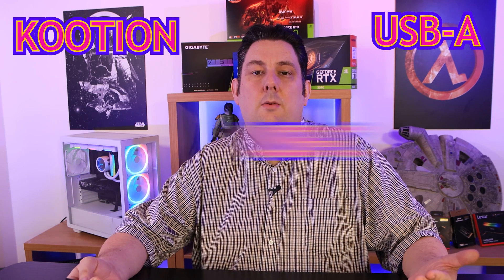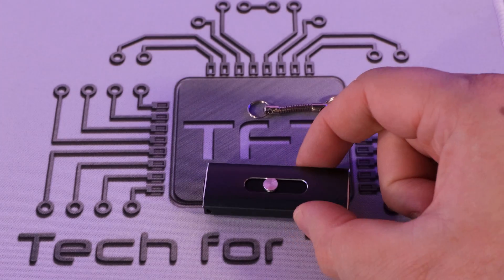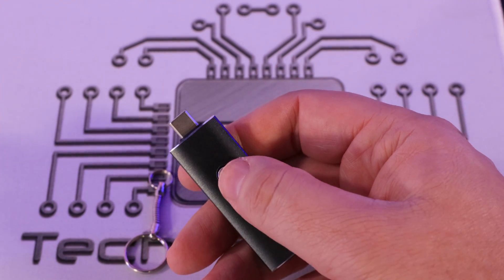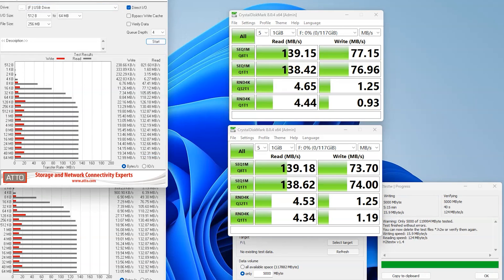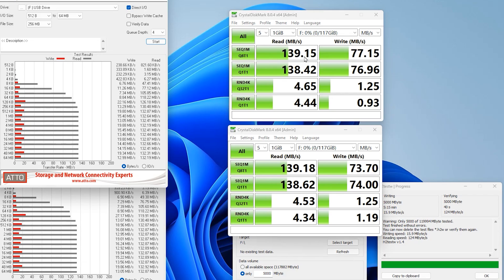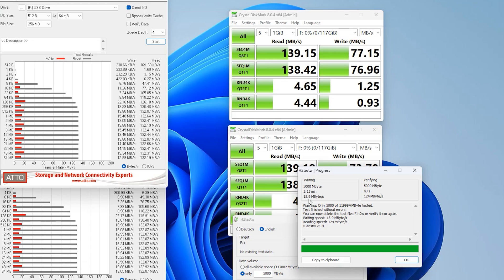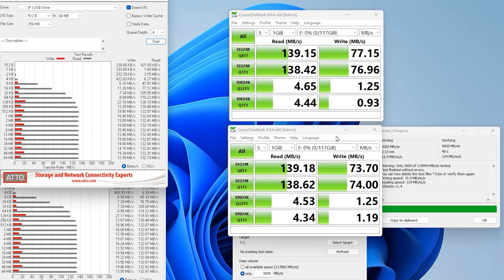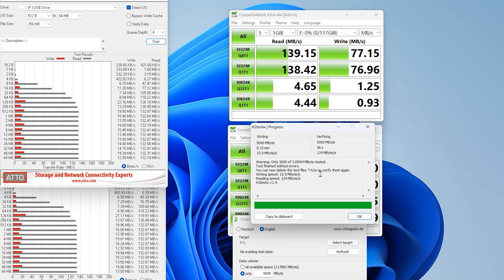The Future Of Usb: The Kootion Thumb Drive With USB-C And USB-A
[Dual connector] Coming with a USB Type-A and a USB Type-C plug, this USB flash drive works not only with computers or laptops with traditional USB A port but with USB-C MacBook, smartphones and tablets that support OTG function.
[High-speed] Achieved through USB 3.0 technology, this USB flash drive brings you a significant boost in writing speed of up to 80MB/s and reading speed of up to 25MB/s. Three times faster than common USB flash drives.
[Wide compatibility] Full compatible with Windows 2000/XP/Vista/7/8/10, Mac OS v10.4/Linux v2.4/Android 4.0 or later and also backward-compatible and works with USB 3.0 and USB 2.0 devices at corresponding standard speed.
[Large capacity] Available in large capacity of 128GB, no more concern about running out of space, this pen drive can hold an extensive amount of full HD movies, digital music, and high-resolution photos, etc.
[Robust & Shockproof] Push-pull design enables the USB-A port and USB-C port hidden into the aluminum alloy housing to avoid damage when not in use. This jump drive is water resistant and shockproof to survive accidental drops.

Category
Science & Technology